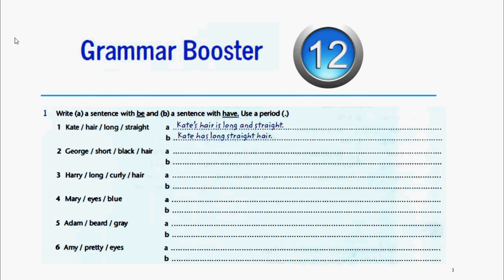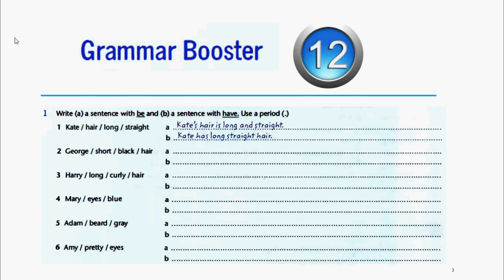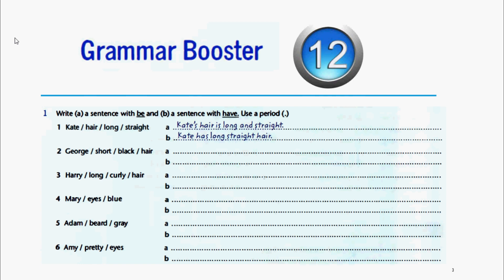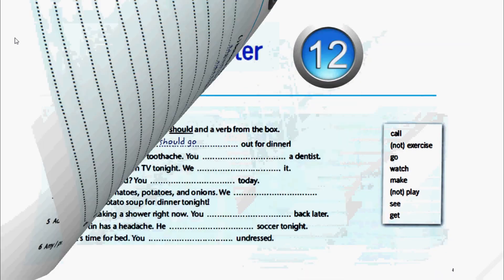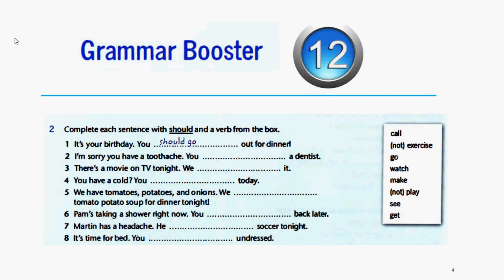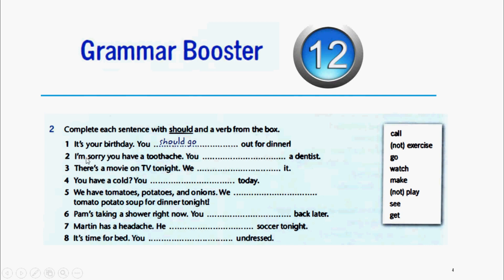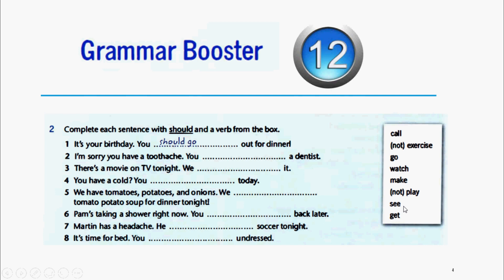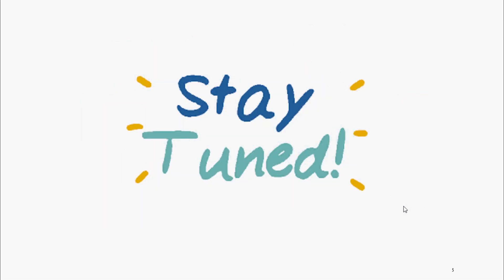Top Notch Fundamentals: Grammar Booster of unit 12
The more you practice, the more you learn!